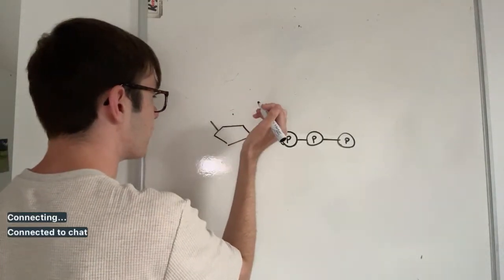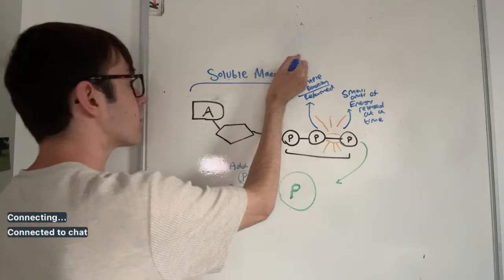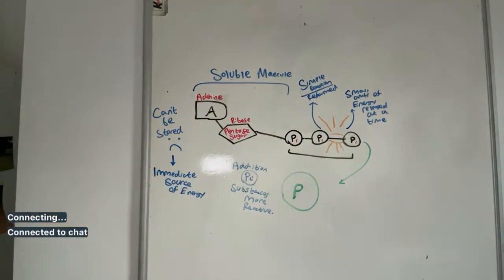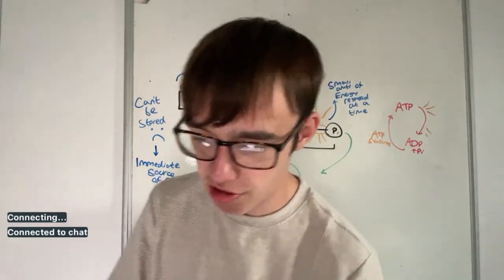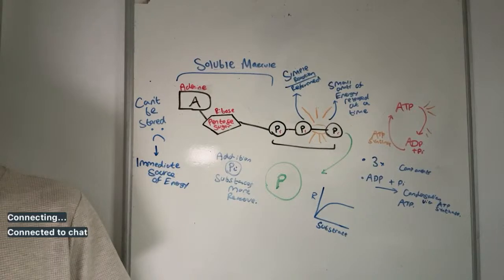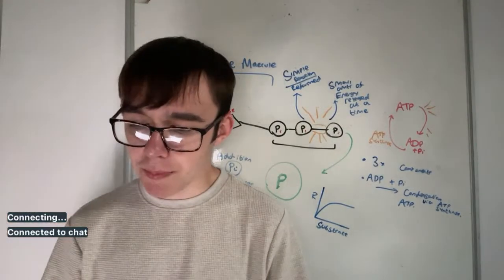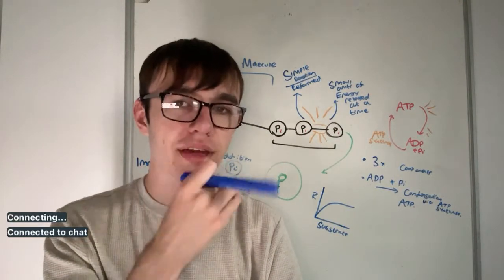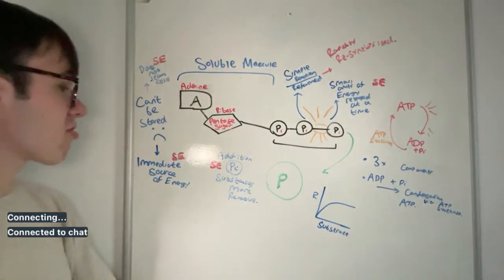Day 1 Revision - ATP Overview